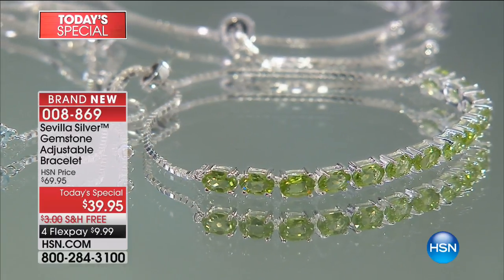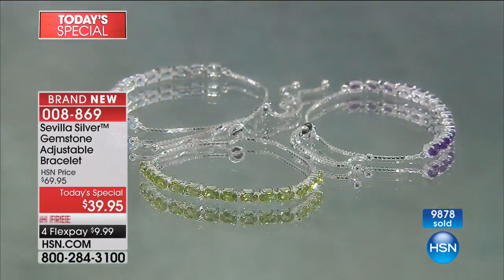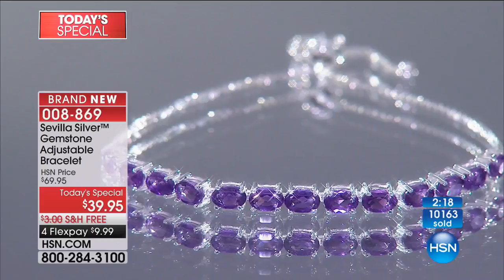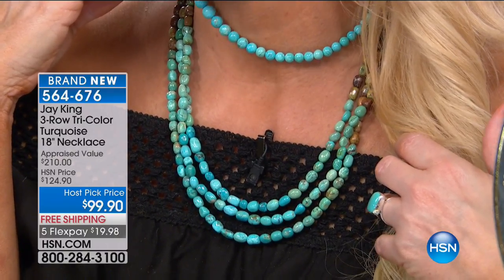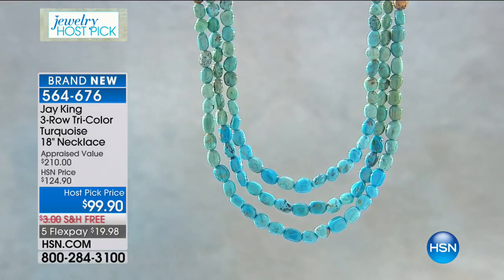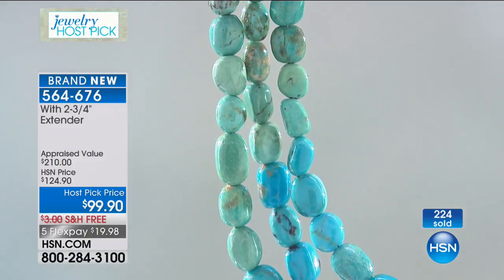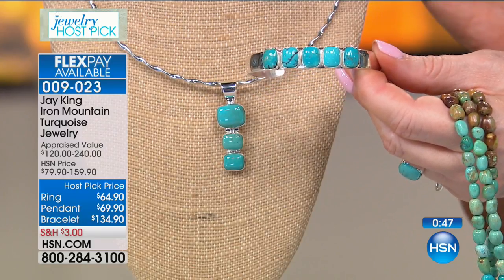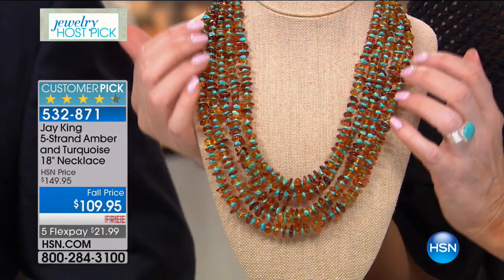HSN | Connie Craig-Carroll's Jewelry Picks 08.18.2017 - 04 PM